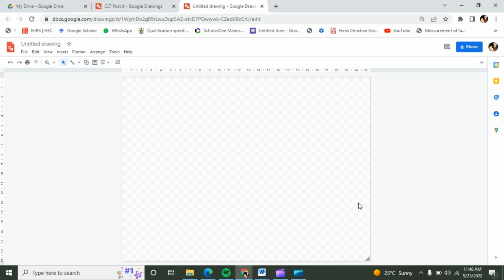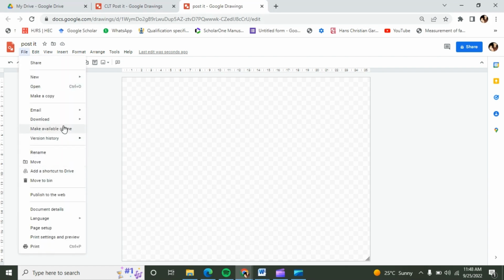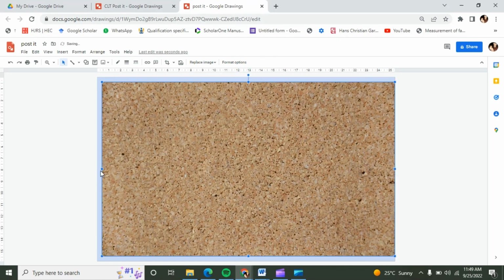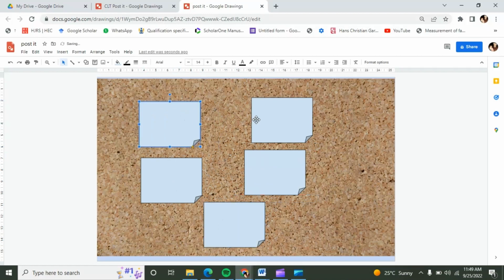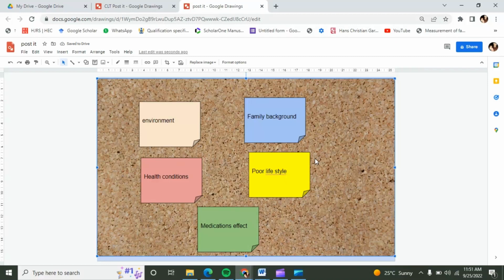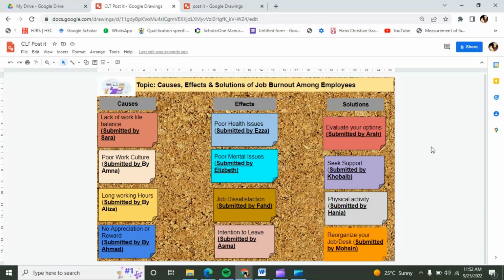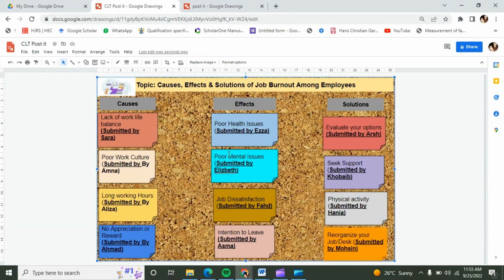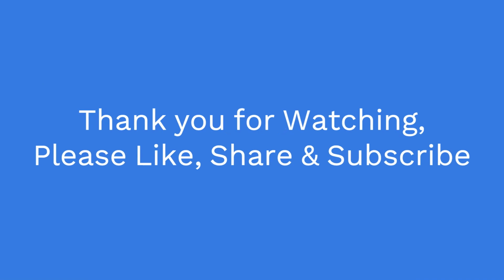Collaborative Learning Technique in Online Class by Using Google Drawing Tool (Post-It)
This video tells about using google drawing to create a post-it activity as part of collaborative learning technique especially in online classroom. This video will show the basics of Google's Drawing tool and its online collaboration feature.  This is a great tool for busy teachers. It is  a quick tutorial of how to use Google Drawings to create a collaborative notes wall.